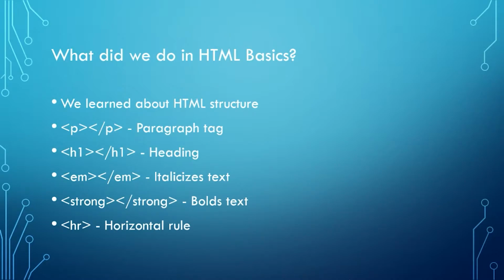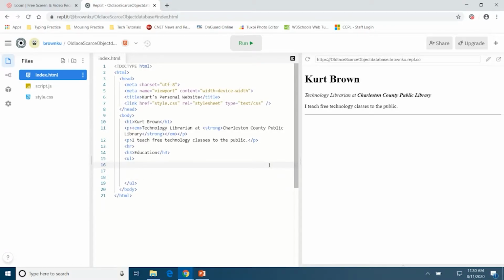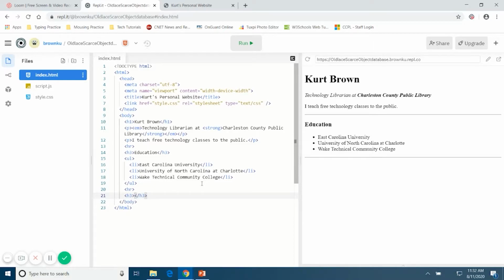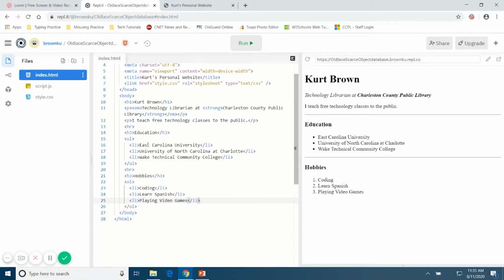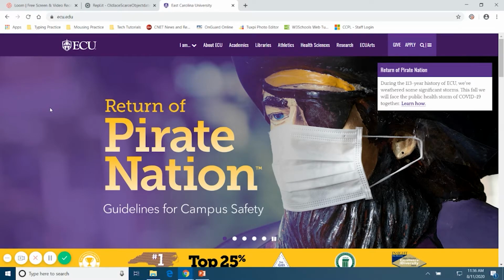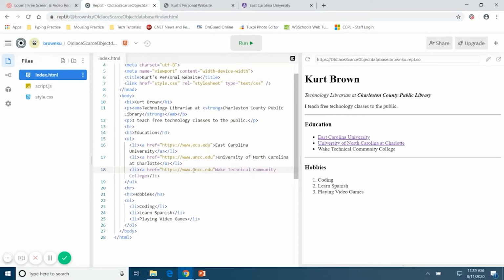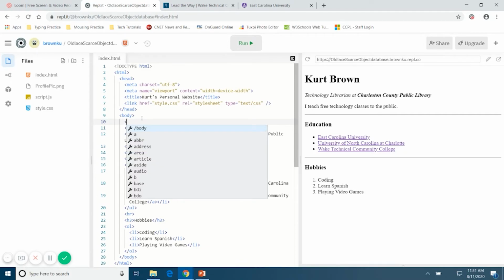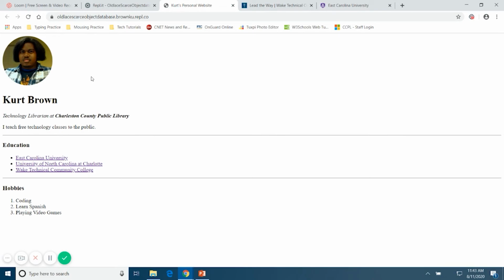Tech Class: HTML Basics, Part 2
Follow along with Part 2 of our HTML Basics series as Technology Librarian Kurt Brown shows us how to make lists and links and also how to upload images!